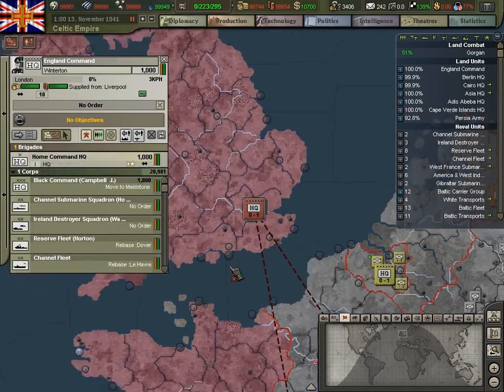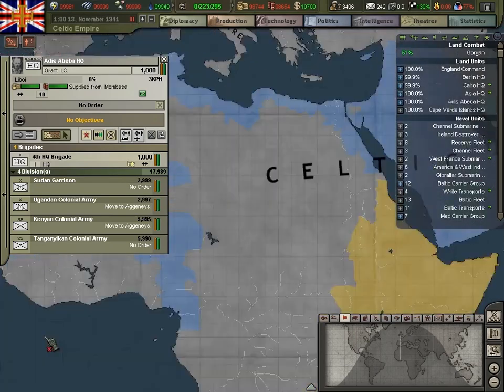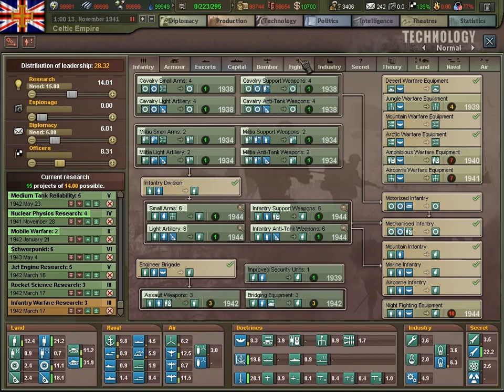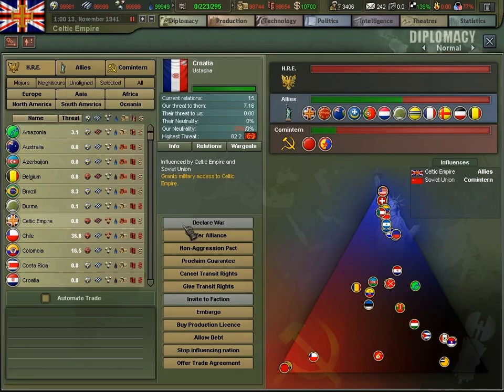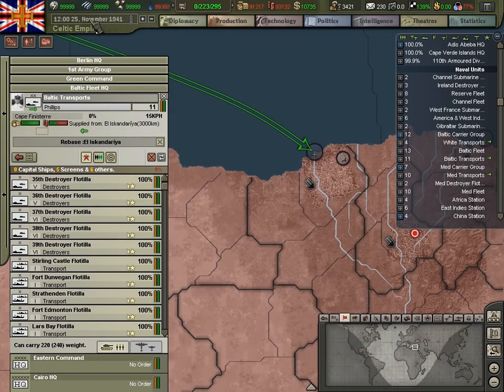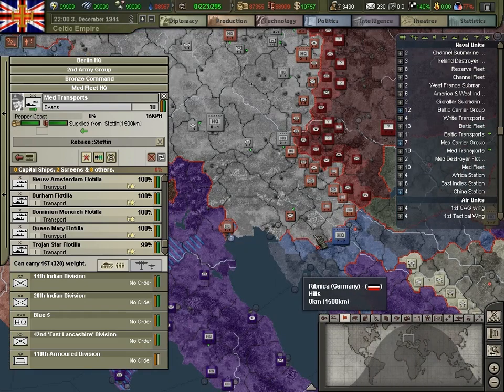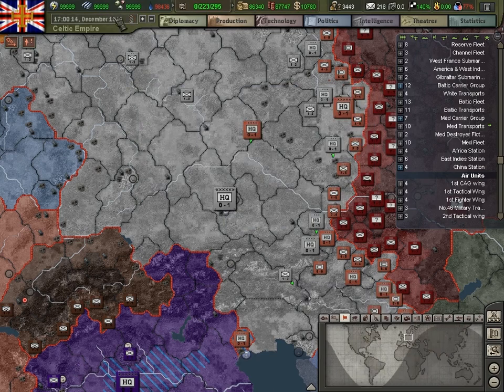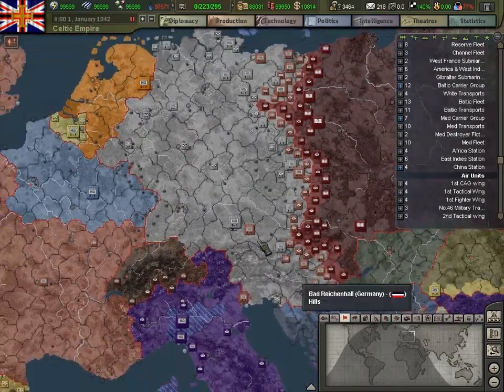Let's Play Hearts of Iron 3 - The Celtic Empire - Part 78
A single episode session this time. we get organized and do some other stuff while running to the end of the year.